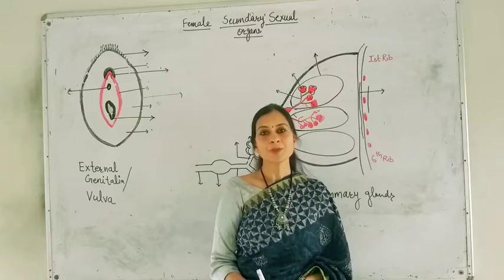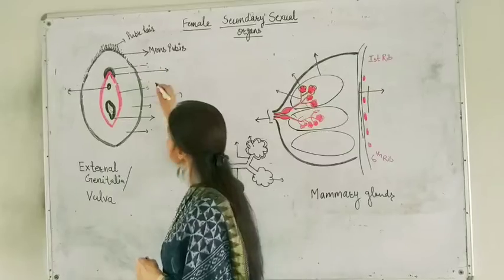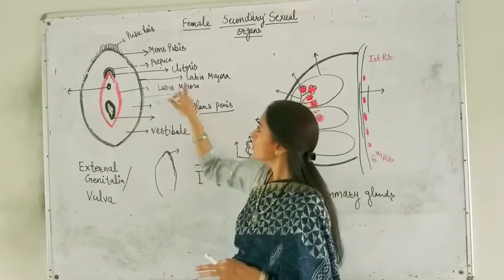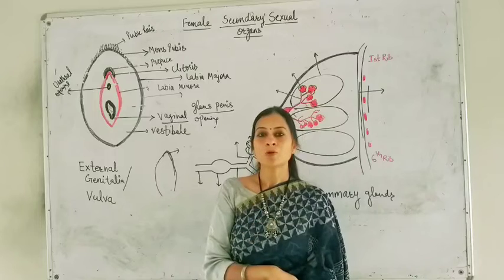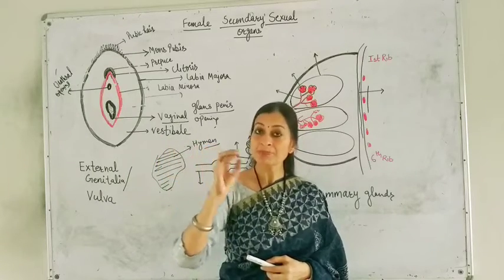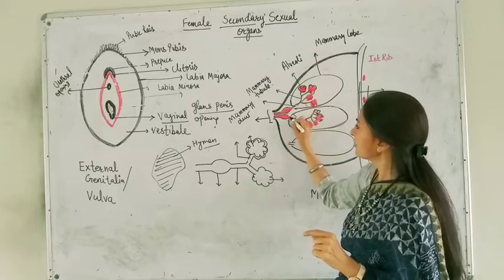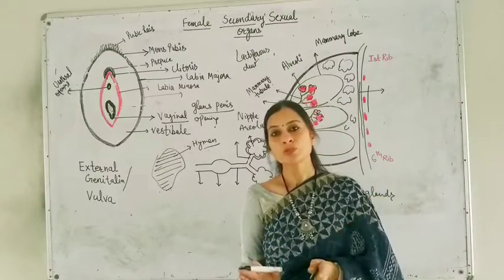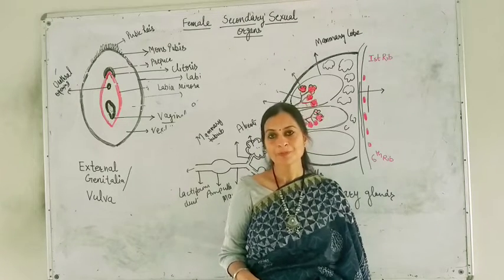XII Biology: Female reproductive system ( external genitalia, mammary glands)